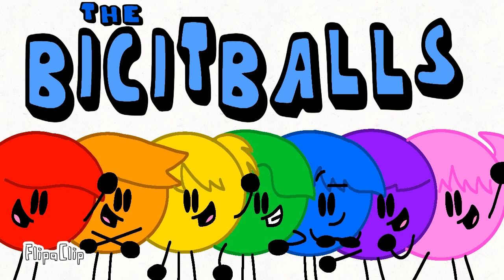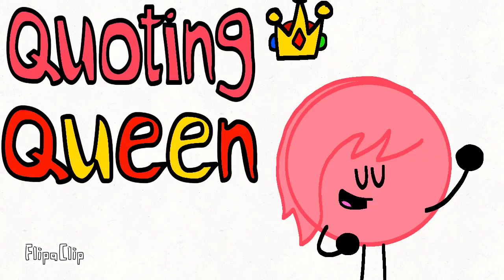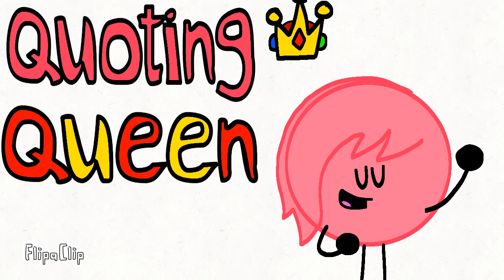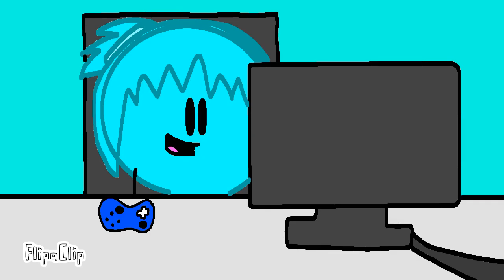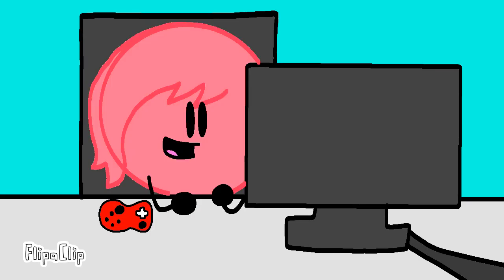bicitballs ep10: quoting queen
hooray! I finished bicitballs season 1! what a colorful cartoon!